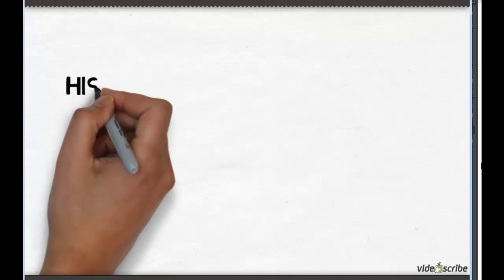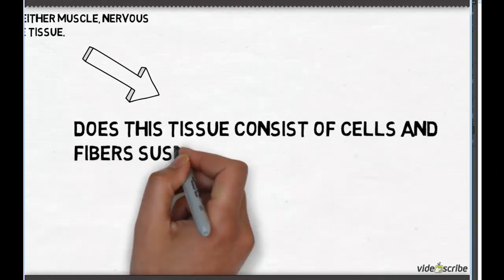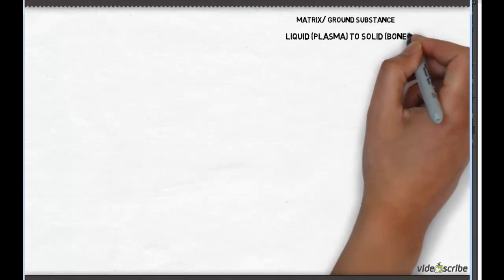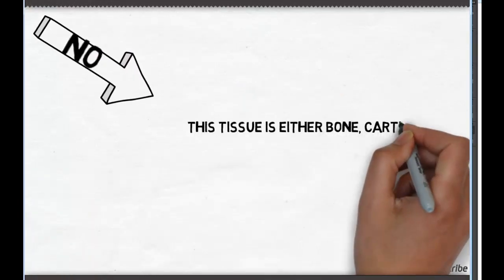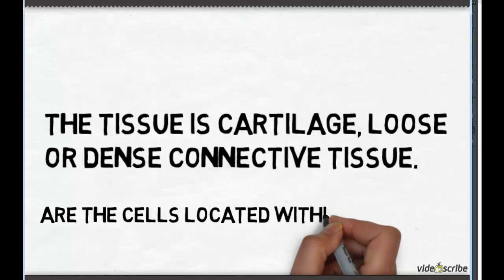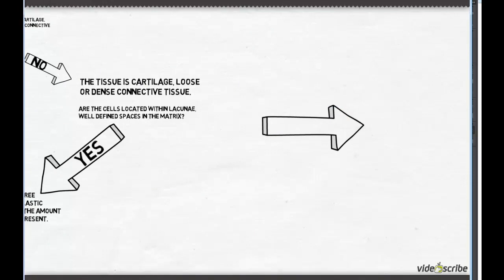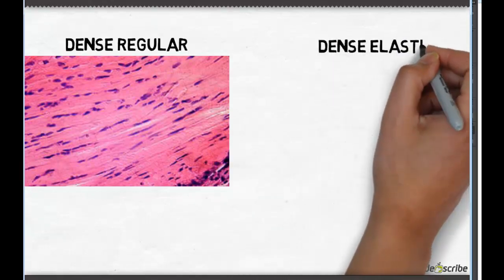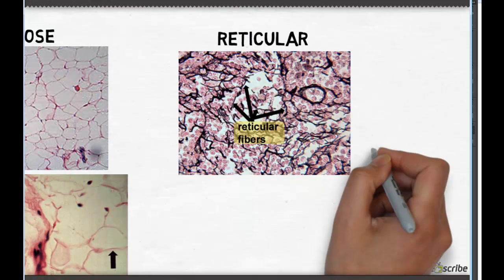Histology connective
How to identify connective tissue.